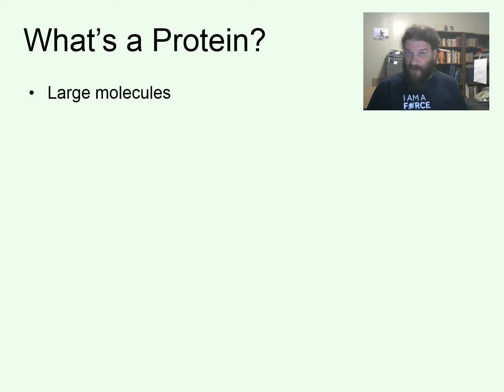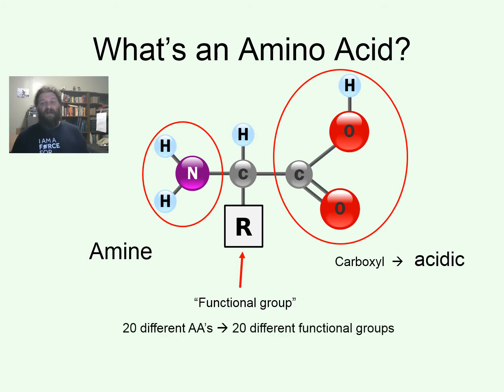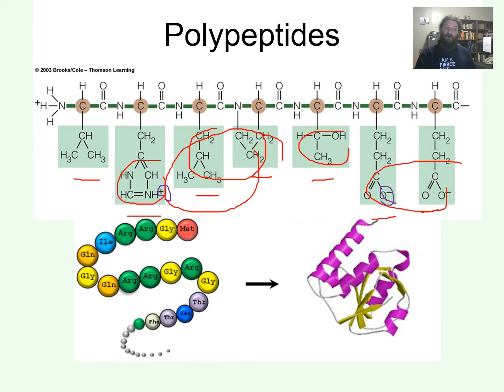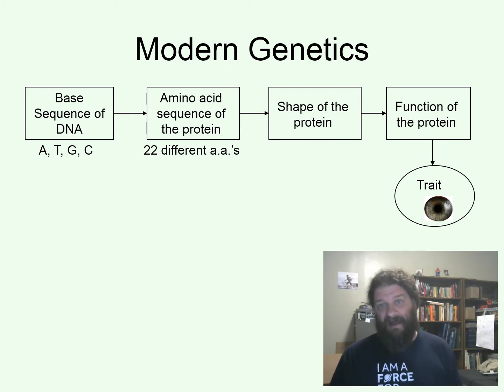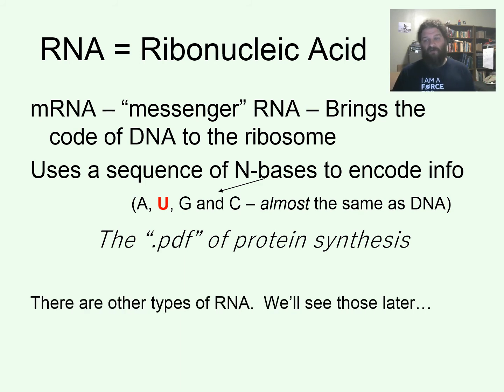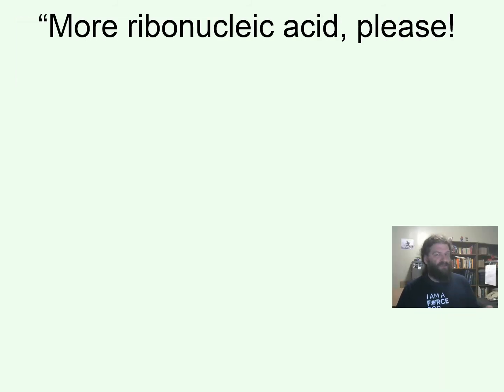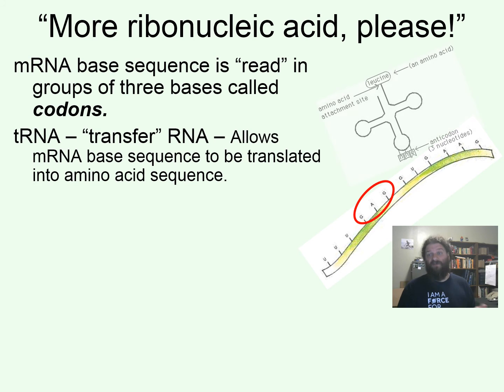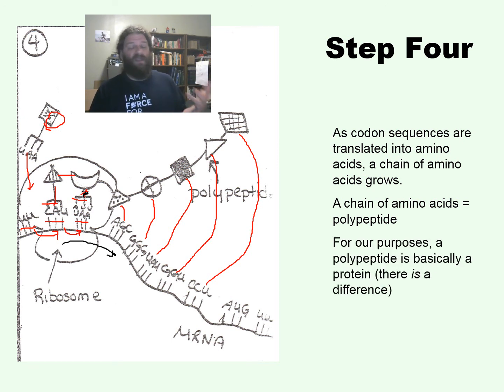Makin' Proteins!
The basics of protein structure, transcription and translation